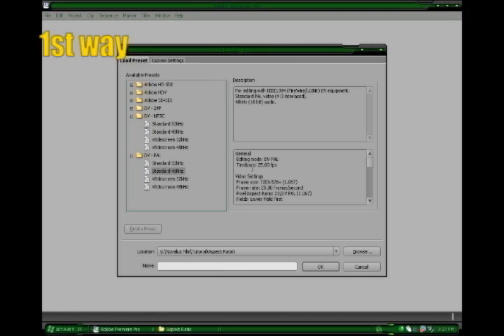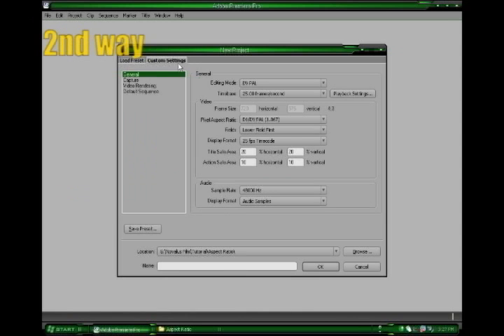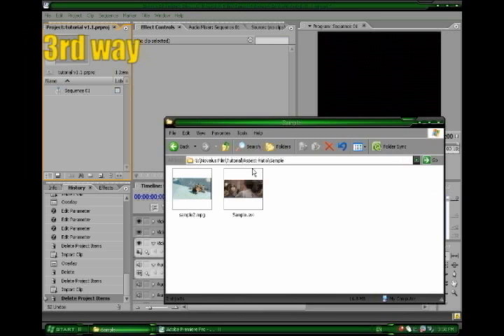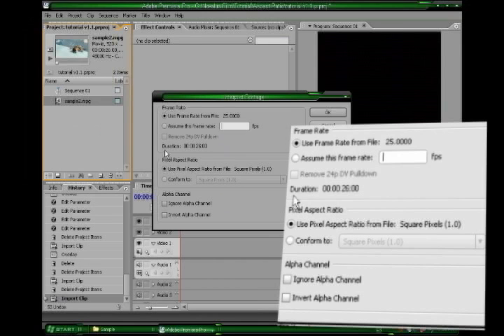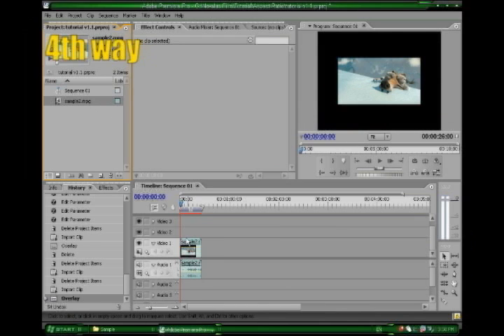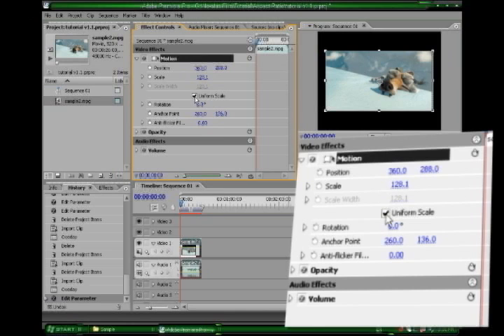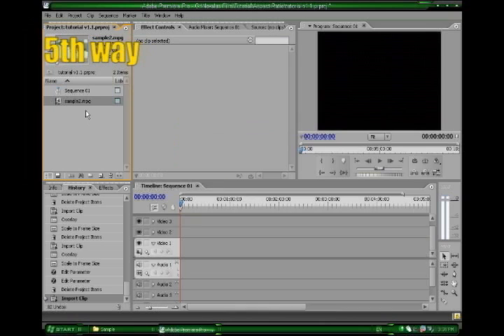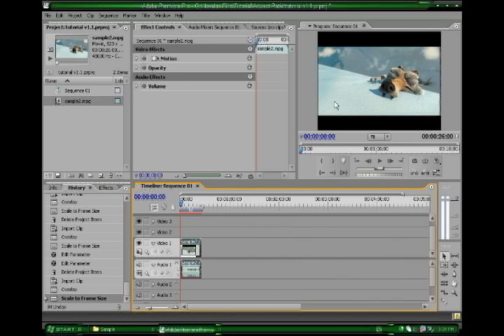Tutorial #1: Aspect Ratio and Proportion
This is a tutorial which will help you correct your aspect ratio problem with Adobe Premier Pro